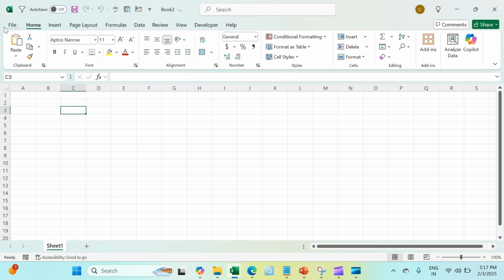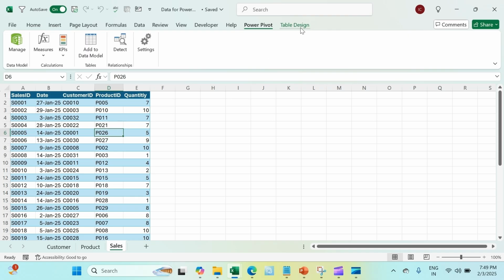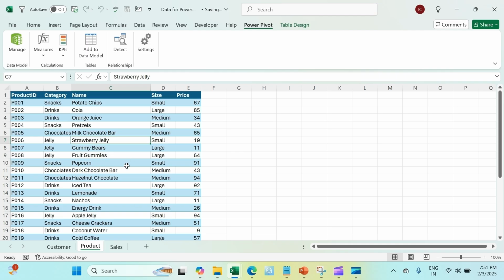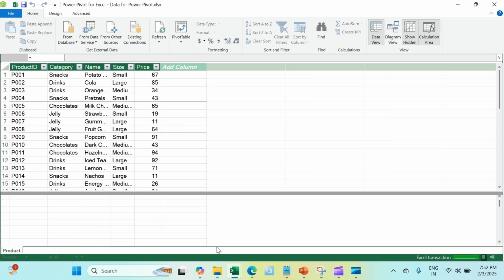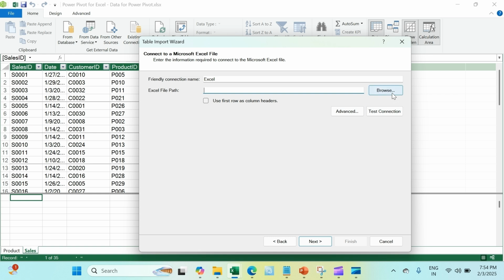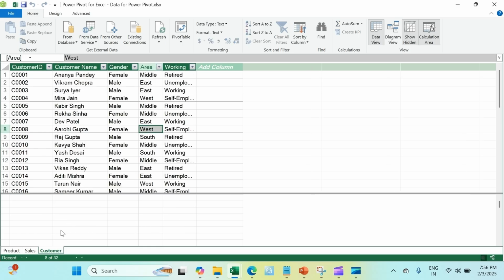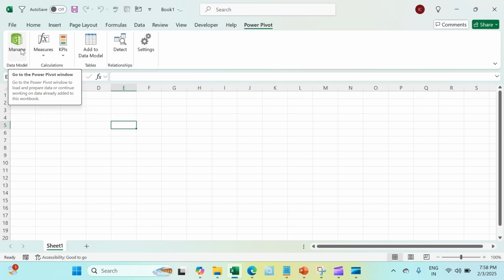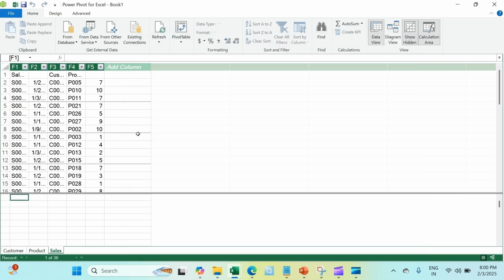Power Pivot YouTube Series E2 - How to Enable Power Pivot in Excel & Import Data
Unlock the full potential of Excel by enabling Power Pivot, a powerful data modeling and analysis tool! In this video, I'll walk you through the steps to enable Power Pivot in Excel and demonstrate how to import data effectively. Whether you're a data enthusiast or a professional analyst, Power Pivot can help you create sophisticated data models and gain valuable insights.

🔥 In This Video, You'll Learn:

📊How to enable Power Pivot in Excel

📊How to import data into Power Pivot

Download the Sample File: Click on the link below download the file used in this tutorial.

👥 Join the Community: Share your thoughts and questions in the comments section below. Let's learn and grow together!